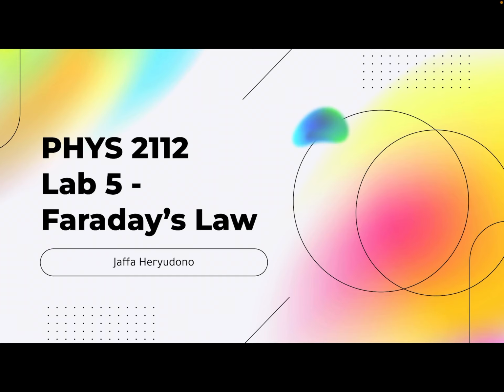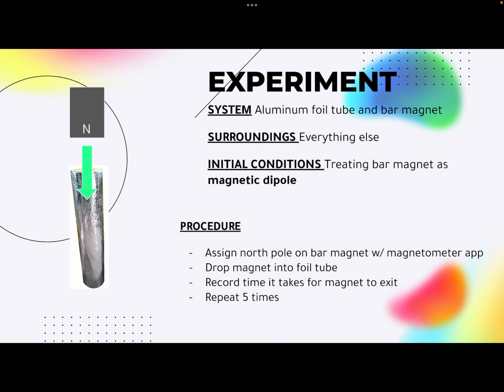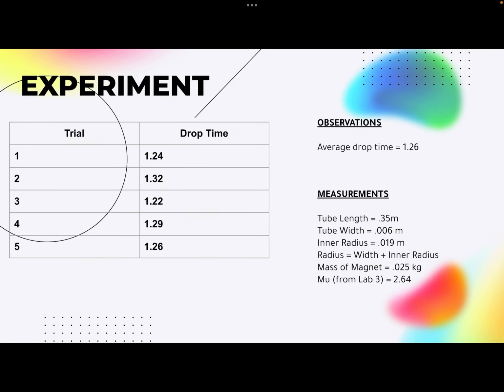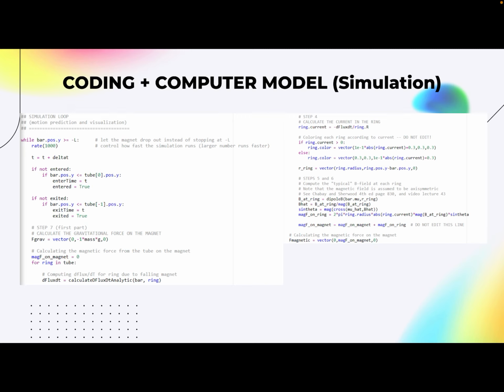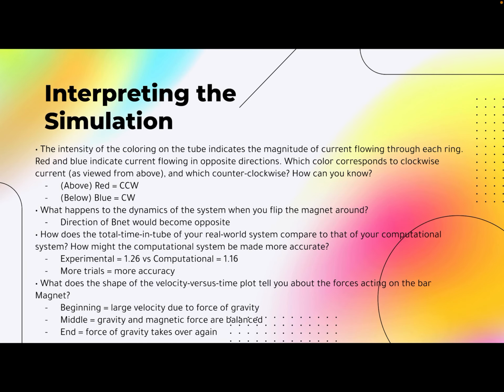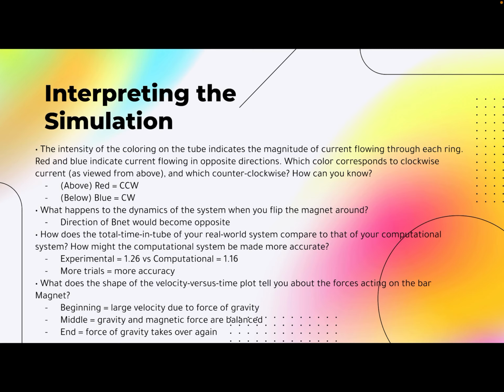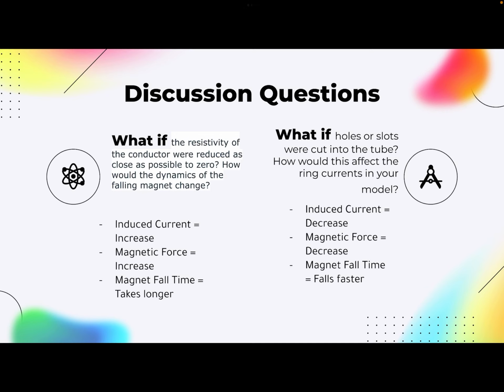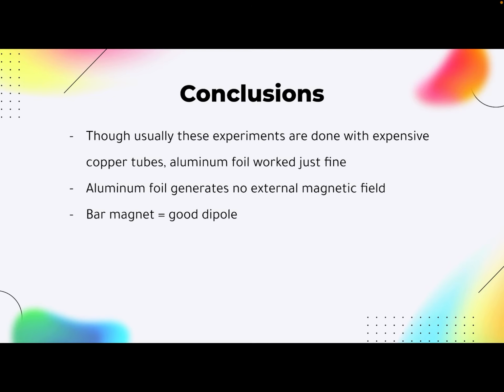PHYS 2212 LAB 5 SPRING 2023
PHYS 2212 LAB 5 - Faraday’s Law
Georgia Institute of Technology
Glowscript Code: